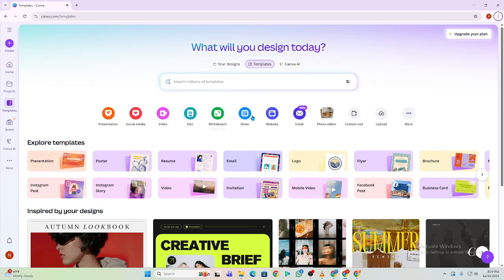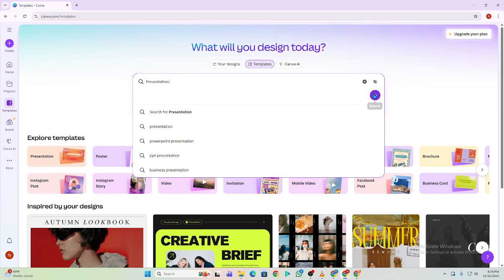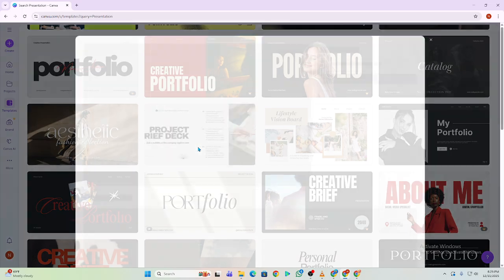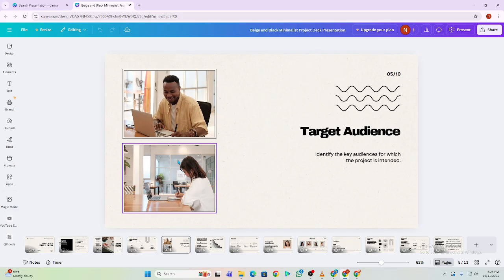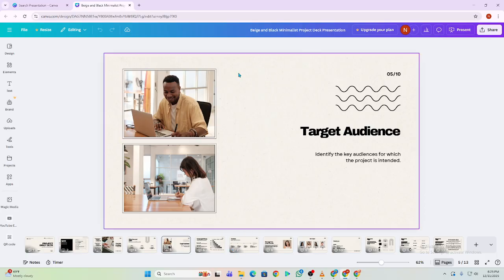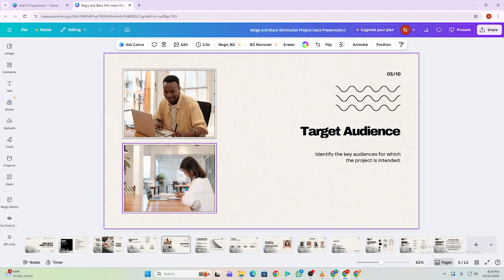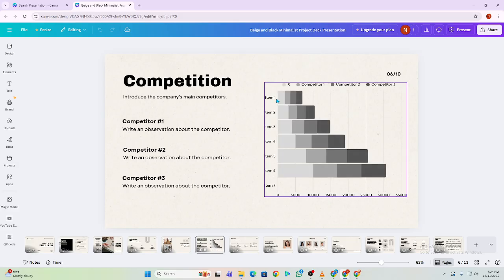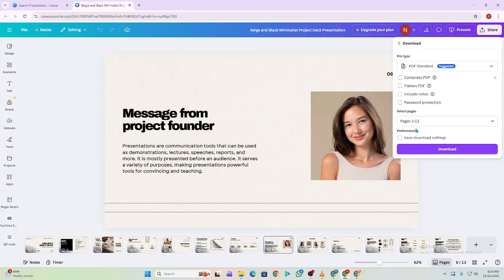How to Create a Presentation on Canva in 20 Minutes Full 2026 Guide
In this video, you’ll learn how to create a presentation on Canva in 20 minutes in this full 2026 guide, including how to choose templates, customize slides, add text and images, and design a clean, professional presentation quickly. This step-by-step Canva tutorial is perfect for beginners who want to create high-quality slides fast.